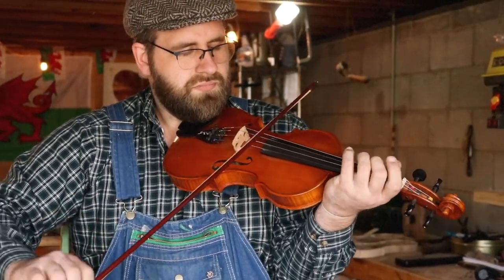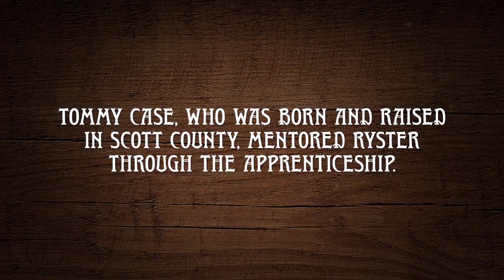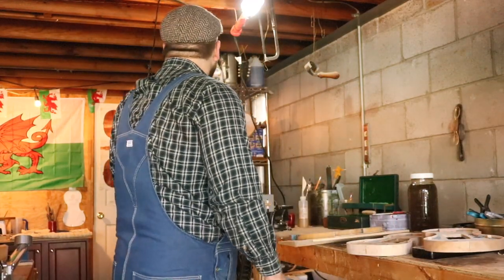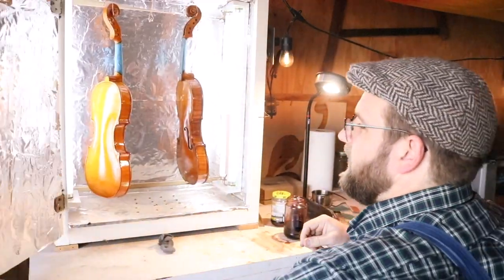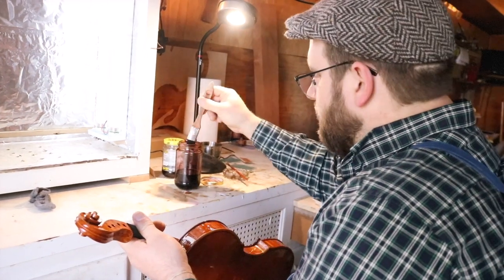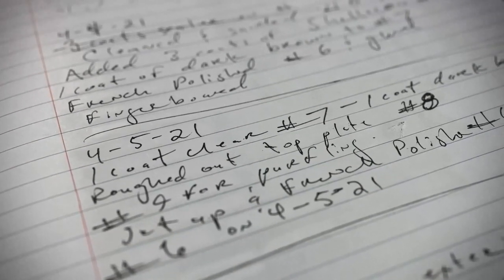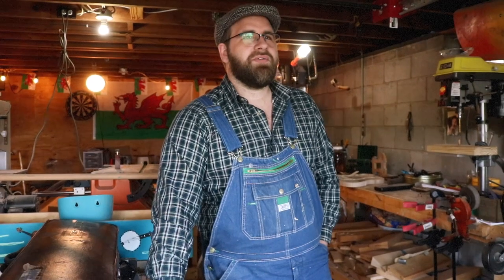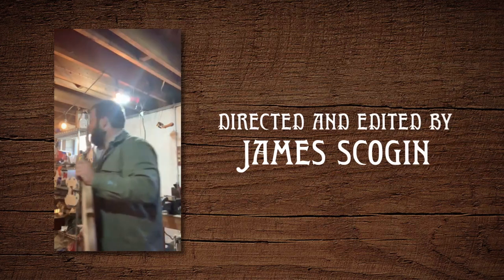John Ryster: Violin Maker (2021 Documentary)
John Ryster has been making violins out of the workshop in his home for the last couple of years. This documentary shares some of his story.

Read more about John Ryster in the Georgetown Magazine.